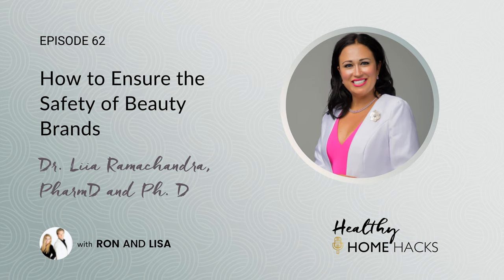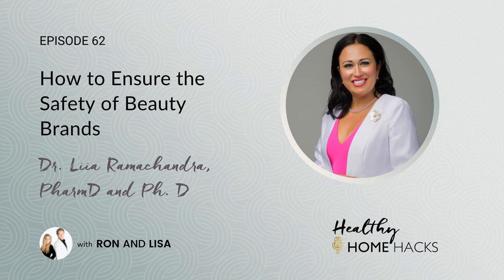62: How to Ensure the Safety of Beauty Brands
Our very own FDA doesn’t require cosmetic products and ingredients to have FDA approval before they go into the market. So, if you thought that the products you purchase – and often pay premium dollars for – are vetted by the government for safety before they hit your favorite drug store, department store, or online shop – think again. Most skin care products DO contain ingredients that are known carcinogens. And, it’s not just chemicals in cosmetics; it’s allergens, too.

 Hold on to your toxic tubes because, in this episode, we're showing you how to Ensure the Safety of the Beauty Brands you buy. Our guest today, Dr. Liia Ramachandra, has over 30 years of pharmaceutical medicine development experience and is the founder and CEO of EpiLynx by Dr. Liia. EpiLynx was born from her struggle with a gluten allergy, psoriasis, and arthritis and realized that she wasn't alone. Not being able to find skincare products that could guarantee to be allergen and gluten-free, she decided to create her own line of vegan, gluten-free, allergen-free, and clean skincare products to help patients and people struggling with autoimmune diseases and allergies.

 Key Takeaways:

  Ingredients you MUST avoid when shopping for cosmetics Some of the negative effects the harmful chemicals in cosmetics can have on our health Why products labeled “clean” may not actually be clean What beauty brands should be doing to reduce the harmful effects of their products Tools and apps to help determine whether a product is clean and safe Safe skincare swaps to replace the harmful ones